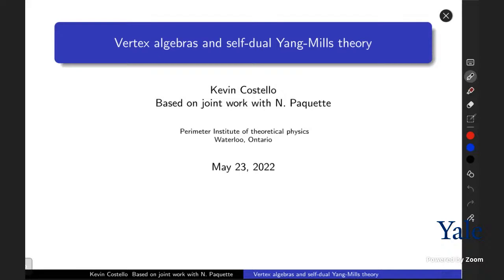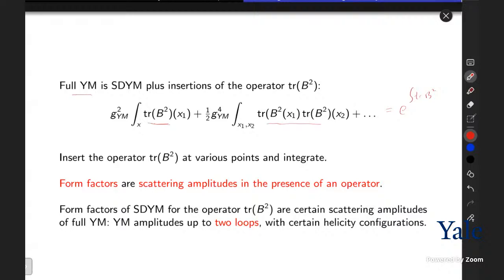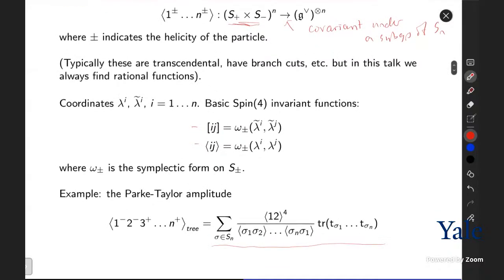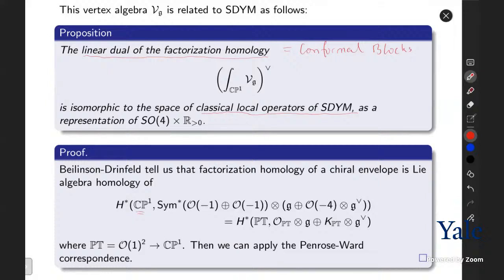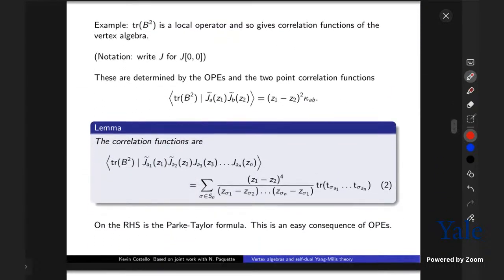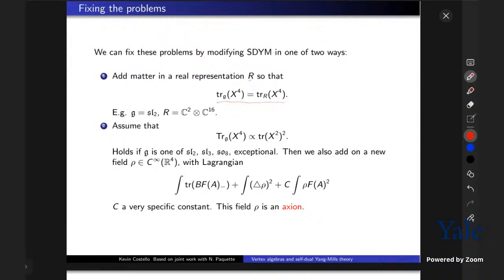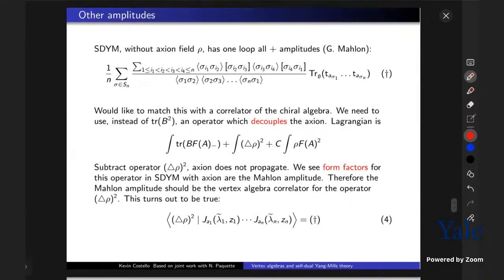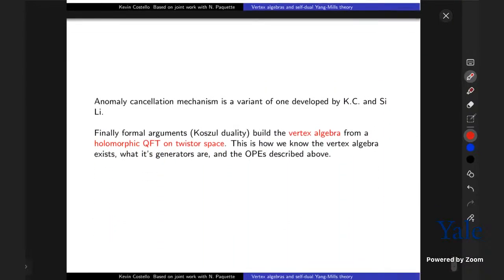CAGP: Kevin Costello, "Vertex algebras and self-dual Yang-Mills theory"